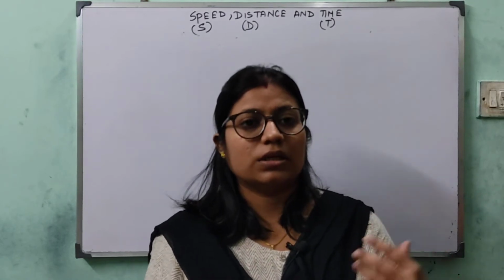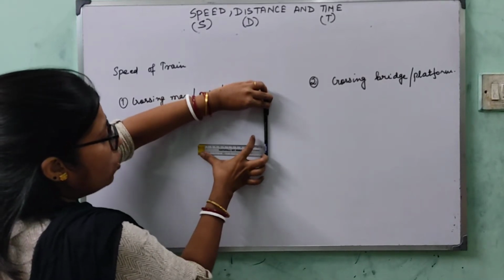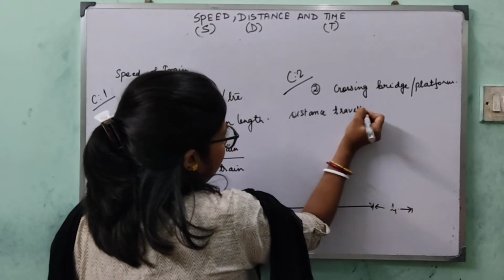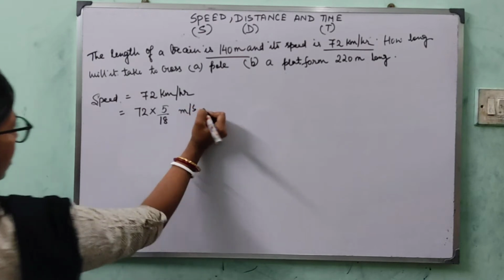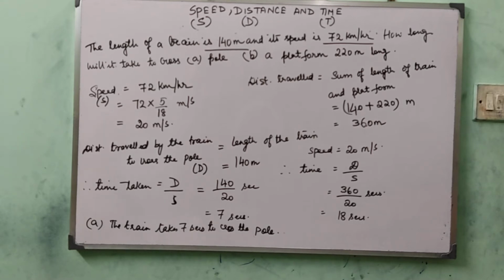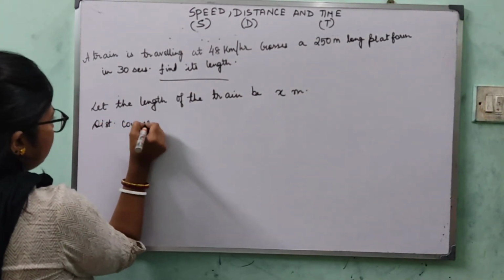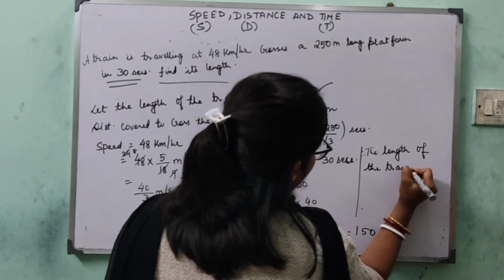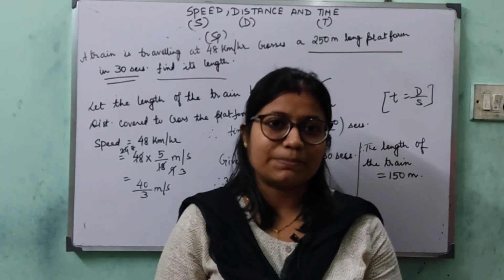Problems on Trains Clear Concept | Speed, Distance and Time| Part - 2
Hi

About This Video : This video consists of train problem..where a train crosses a pole/tree/person.. i.e anything that is stationary and secondly when it crosses a platform/bridge/tunnel etc.
In either cases we find out the time..the basic difference in the distance travelled in both cases is explained practically using teaching aids .